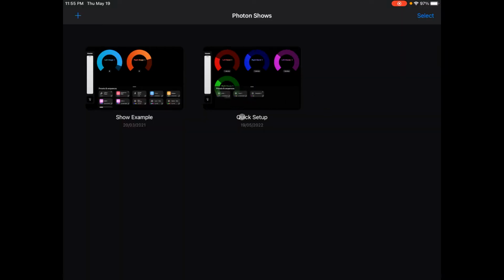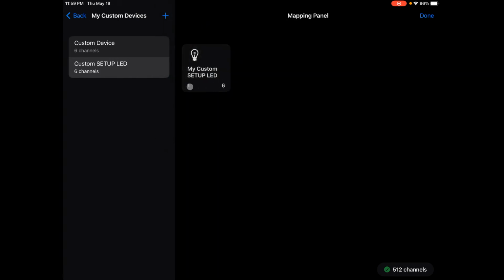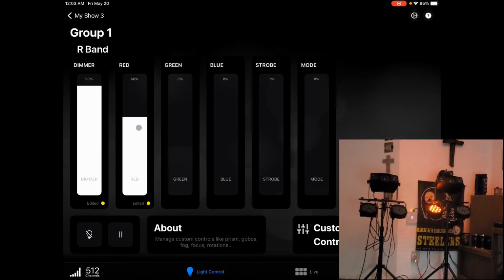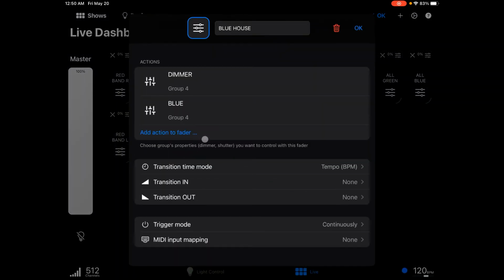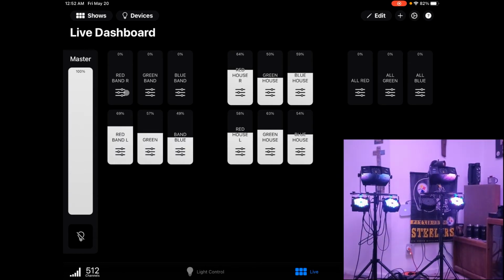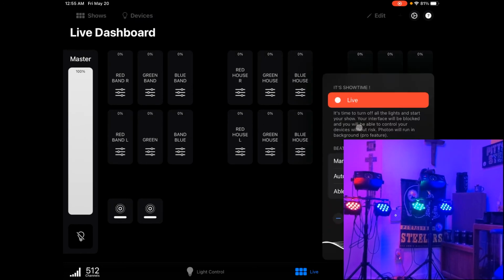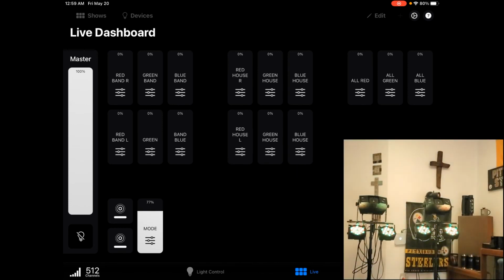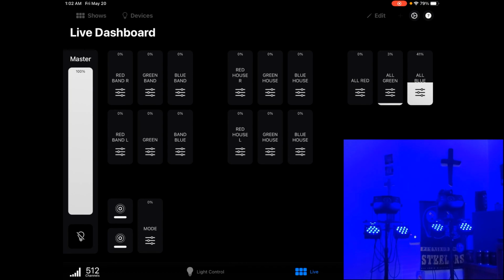Photon 2 DMX Light Controller Training Part 2 Custom Set Up Better MIDI Control of LED RGB Device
Gain more control over your Photon Light Show Via MIDI using this approach to the Live Dashboard